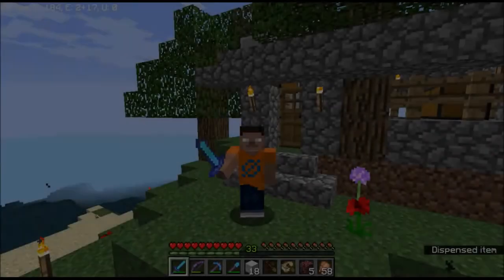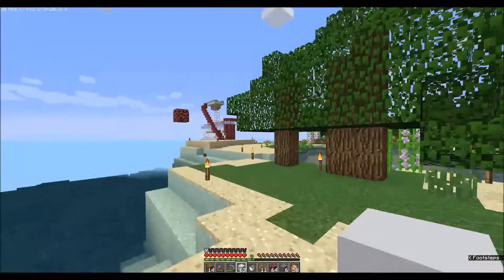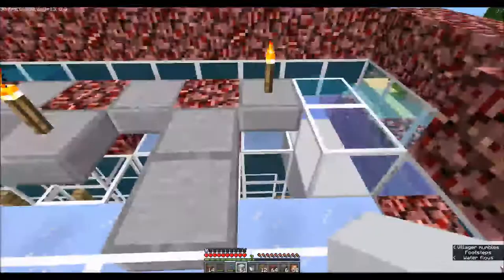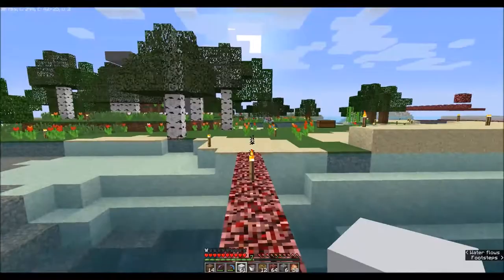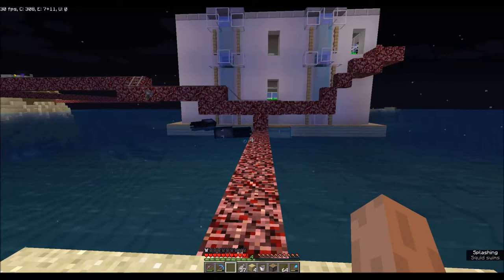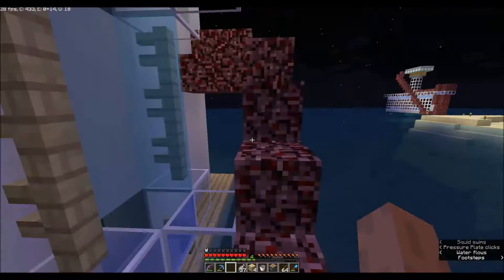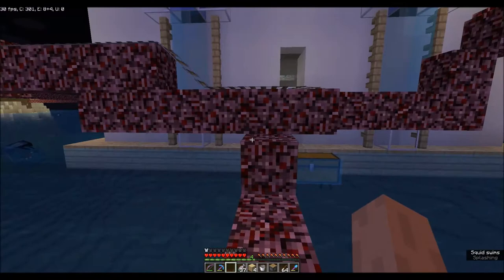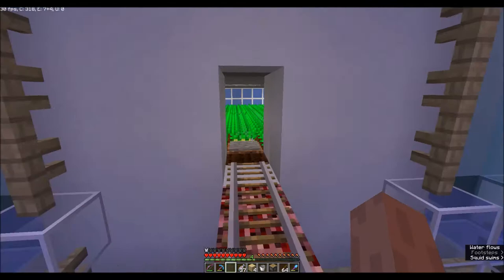Minecraft 1.12 Let's Play: TITANCraft - Potatos and Carrots Out The Wazoo! S2E004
TITANCraft is released Weekly on Tuesday!

Join Tango Tek's TITANCraft Server!

Hi, my name is Eddie, also known as EddieTheOrange, and I make videos on the popular voxel based game"Minecraft".

I got started playing Minecraft through my daughters and I have built this channel with them in mind, so throughout all of my content my goal is to create a fun environment for kids & adults alike.

Check Out the Other TITANS!